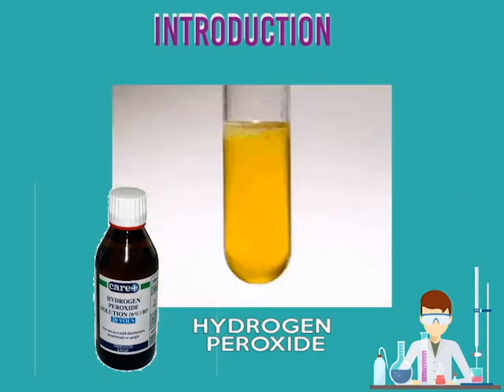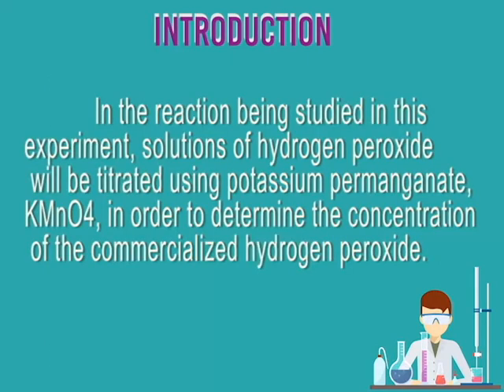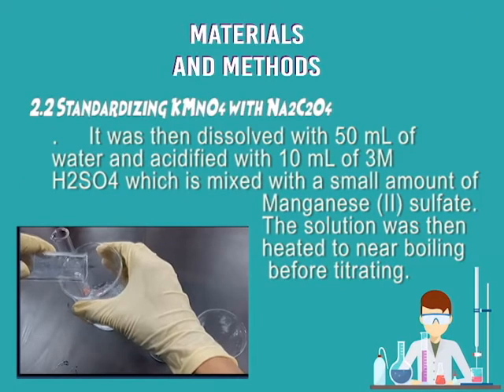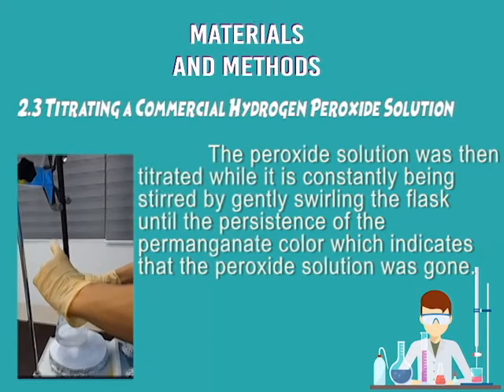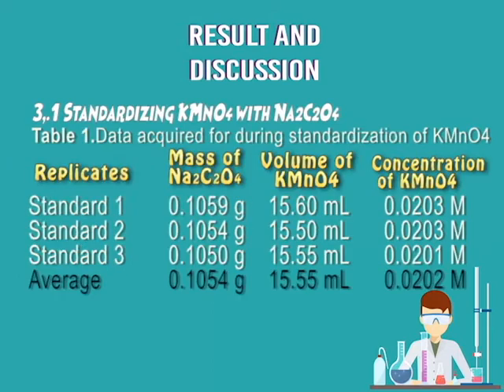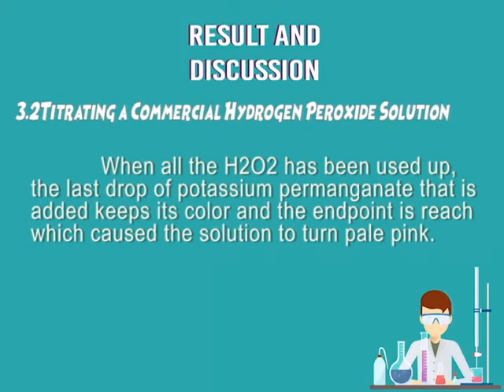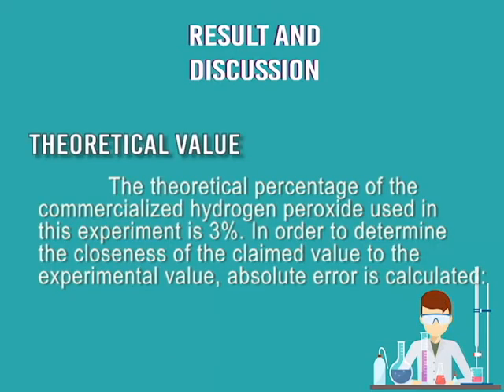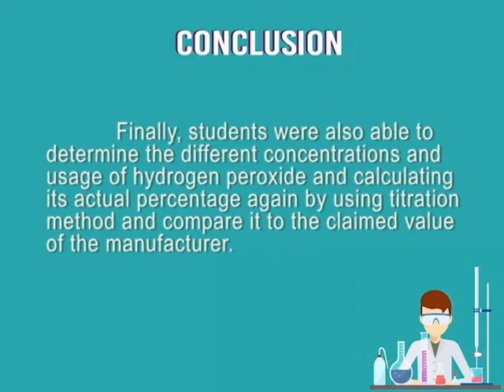Experiment No. 11- Permanganate Titration of Hydrogen Peroxide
Discussion on the Experiment 11
Team Titration